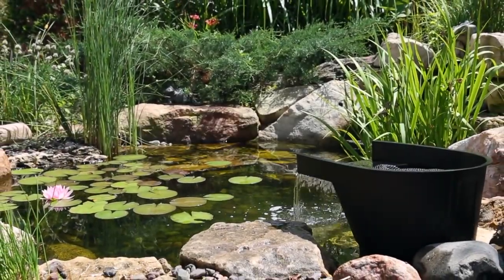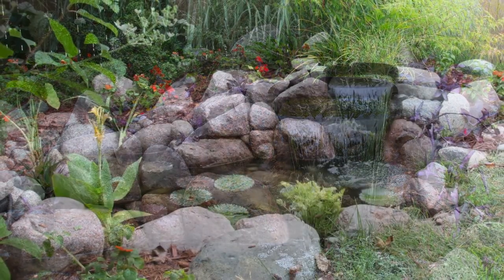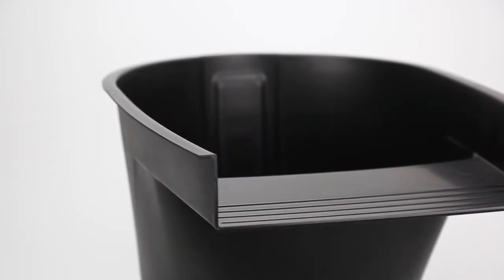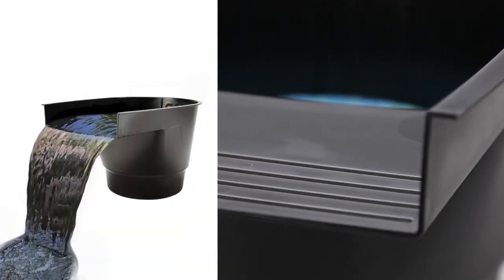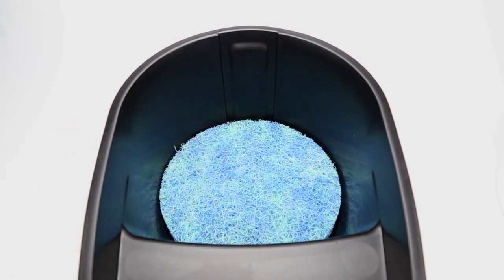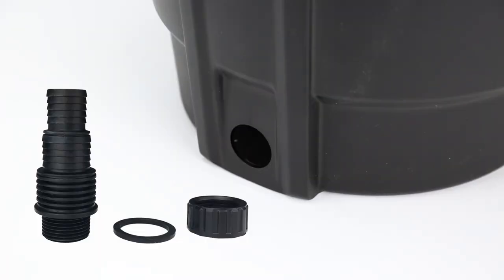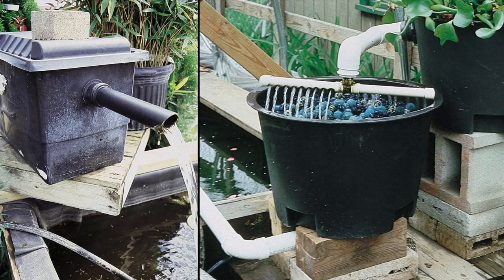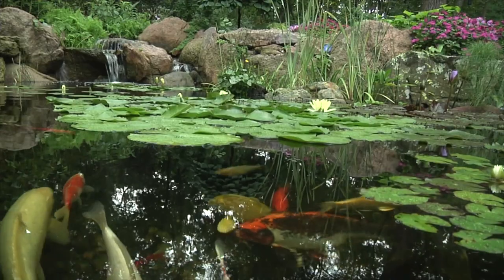Pond Waterfall Filter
The Aquascape Pond Waterfall Filter provides both mechanical and biological filtration. It’s a simple way to add a waterfall feature to your small pond, while also providing aeration. This pond filter can be easily incorporated into both new and existing ponds. Disguise it into your pond’s landscape using rocks and other materials, or simply let it sit as is. The design includes a 30cm wide spillway and an extended snout and grip-edge to prevent water leakages. This pond filter is compatible with pump flow rates between 2000 and 20,000 LPH. Our Pond Waterfall Filter is backed by a 5-Year Limited Warranty.